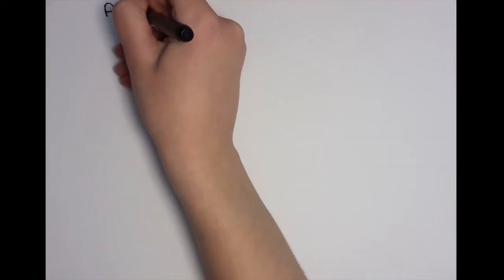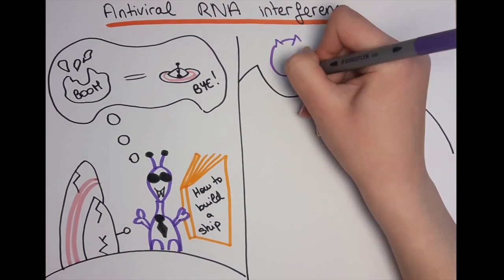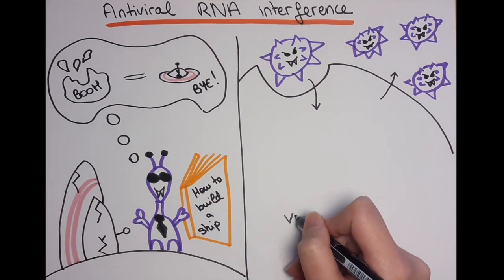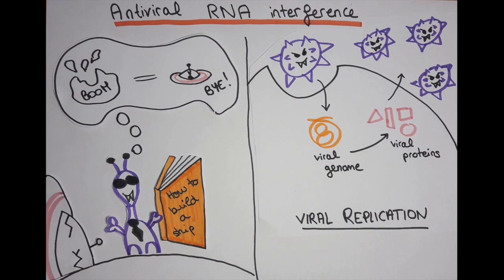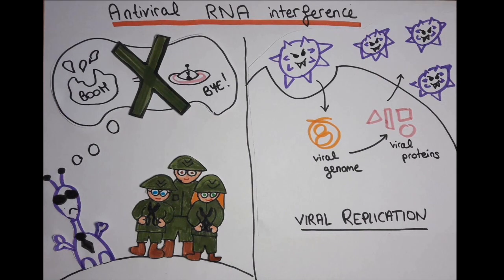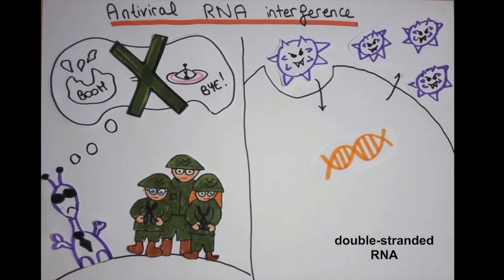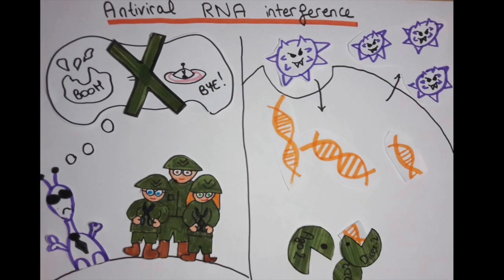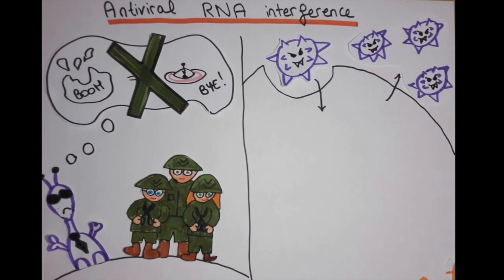Fighting viruses with RNA interference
Learn how organisms fight off "alien invaders" like viruses using a mechanism called antiviral RNA interference.

This video was created by Claire Rousseau, a 2nd year PhD student at the Institut de Biologie Moléculaire et Cellulaire (IBMC) of Strasbourg.